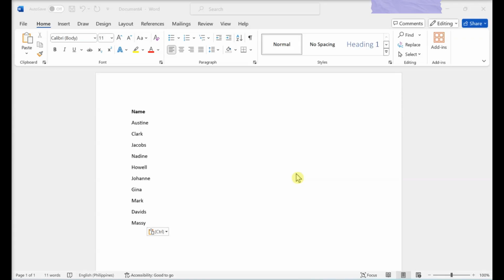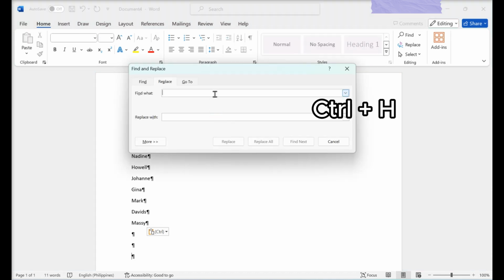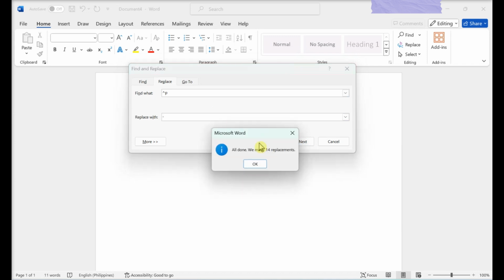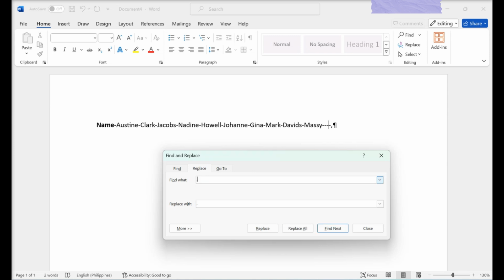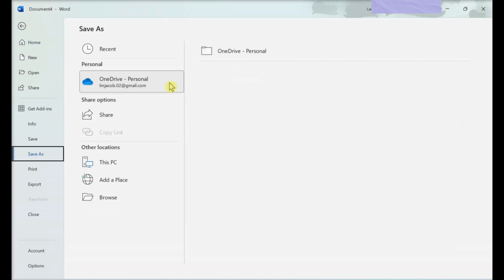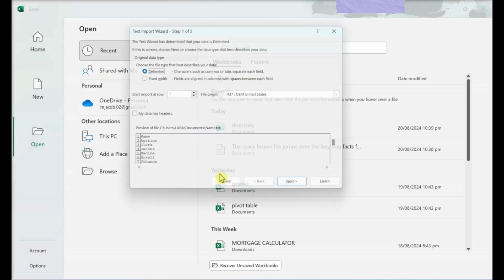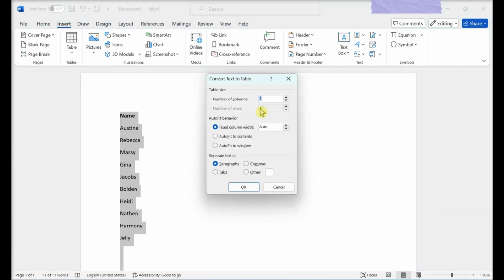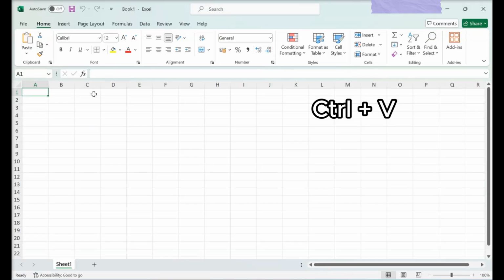How to Export/Copy Content from WORD into EXCEL (The Right Way)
Discover the right way to export or copy content from Word into Excel without losing formatting. This tutorial ensures a smooth transfer for your documents and data.